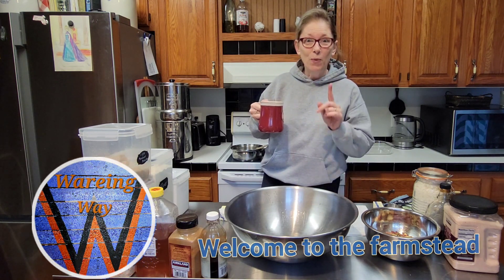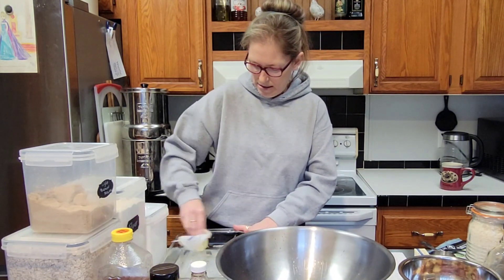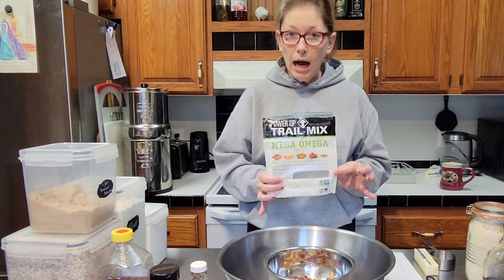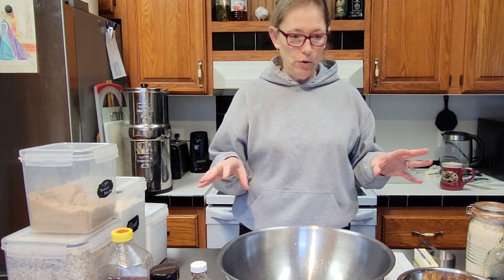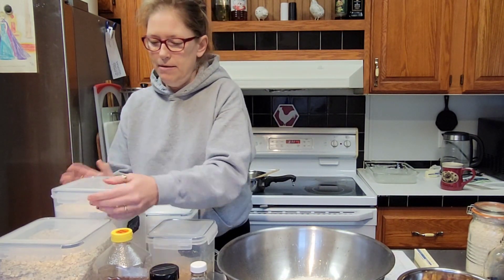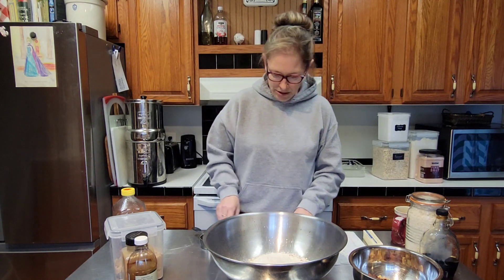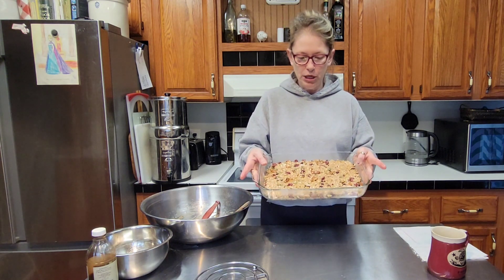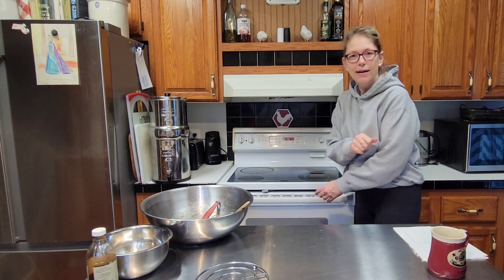Easy Granola Bars recipie~cook with me!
Welcome to the Wareing Way Farmstead! We appreciate you being here!
On todays vlog, we are going to make Sean's favorite breakfast on the go. Granola bars!
Recipie Ingredients...
3 C  Oats
3/4 C Flour
3/4 Tsp Baking Soda
1 Tsp Cinnamon
1/4 Tsp Salt
3 C mixed nuts,dried fruit
1/2 C Butter
1/2 C Brown Sugar
1/2 C Honey
2 Tbl Maple Syrup

9x13 baking dish
pan for stove to heat sugar
spoon
spatula
knife

350 oven temp 20 to 25 min

I hope you enjoy these as much as we do!